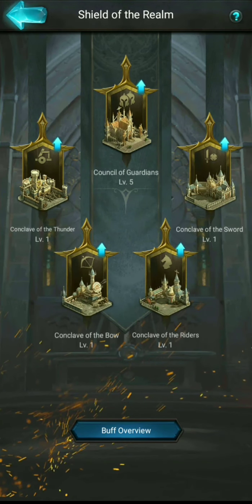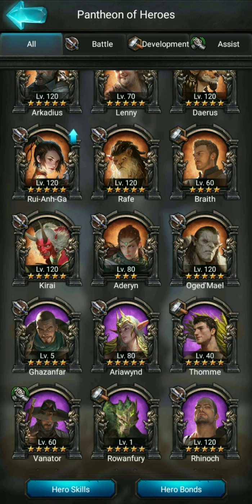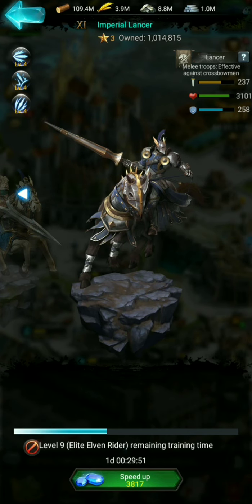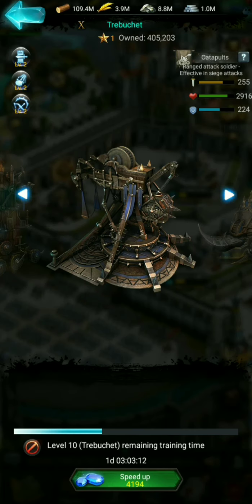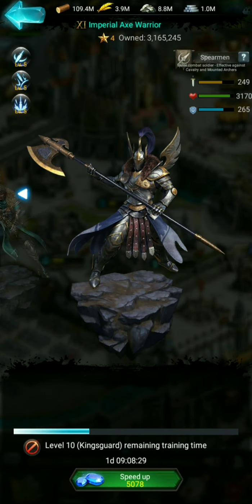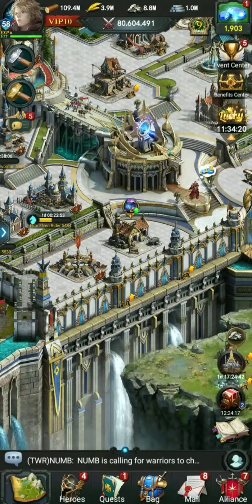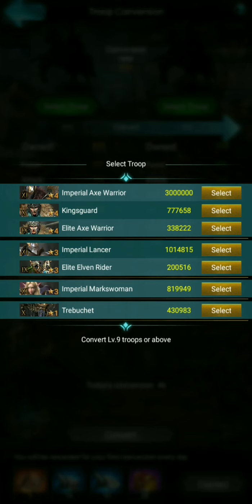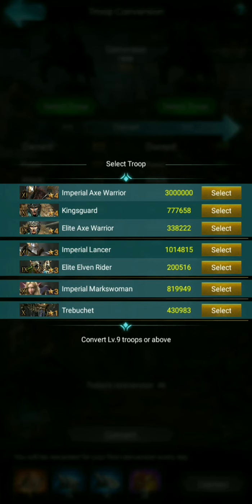Rise of the Kings; Troop Conversion and Update Strategy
There is alot to consider when it comes to the new Update. You'll find info that may help you decide what troops to convert and play with going forward.